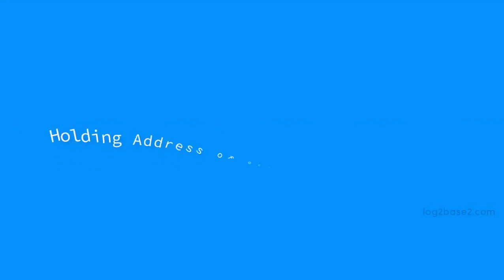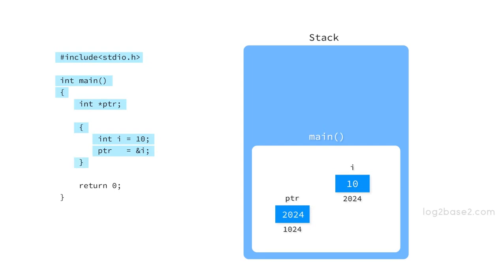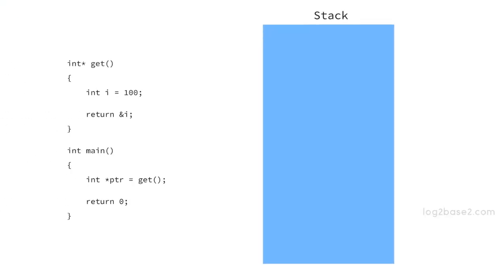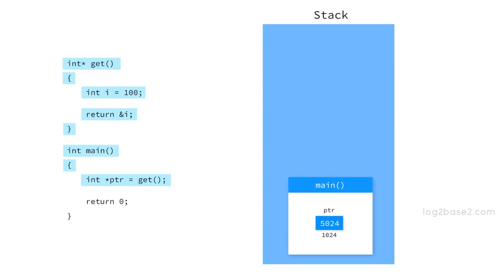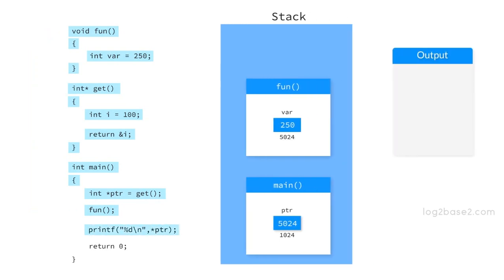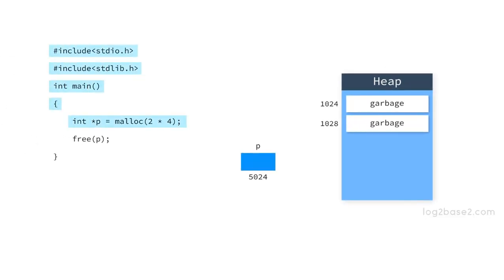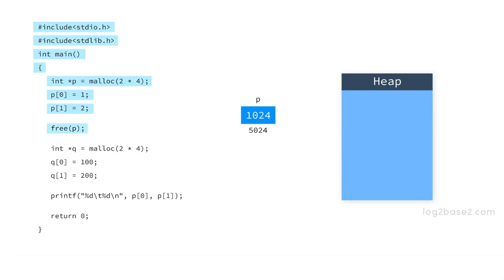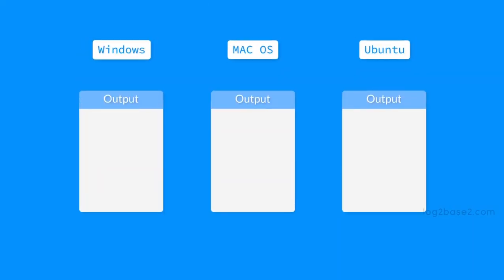#11 Dangling Pointer, NULL Pointer | POINTERS IN C